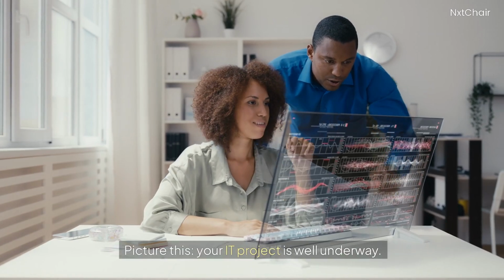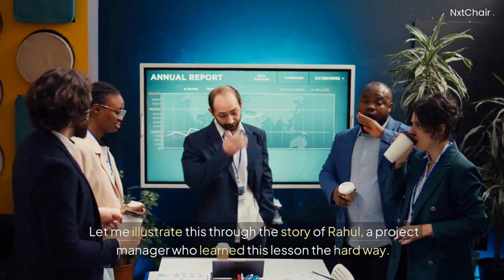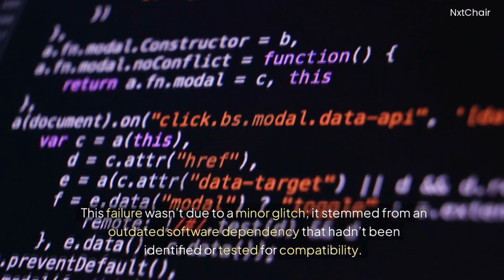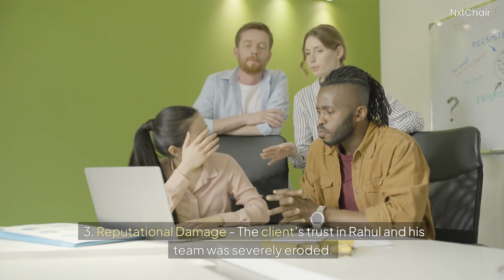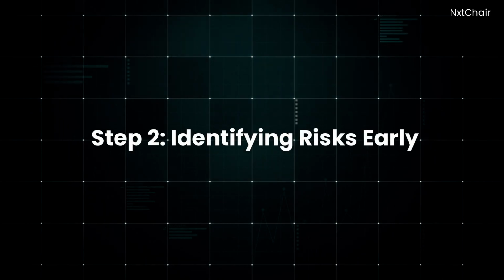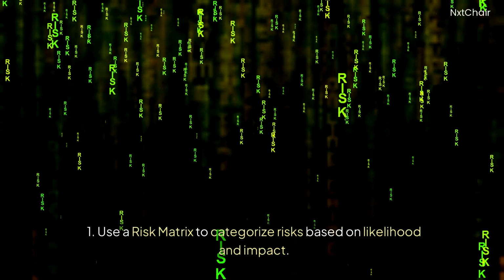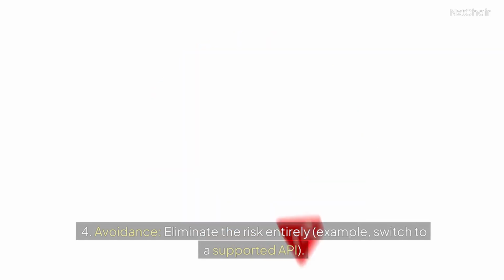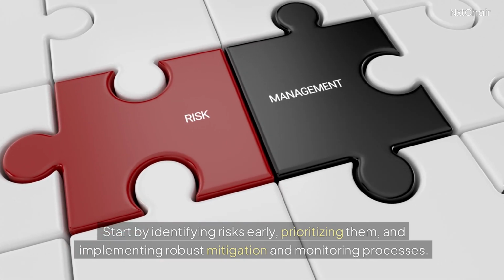How to Avoid the High Costs of Ignoring Risk Management in IT Projects | NxtChair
Join us for a practical guide on avoiding the high costs of ignoring risk management in IT projects and ensuring project success. 🚀

Ignoring risk management in IT projects can lead to costly consequences—budget overruns, project delays, reputational damage, and even regulatory penalties. In this video, we explore why risk management is essential and share actionable strategies to avoid these high costs. Follow the story of Rahul, a project manager whose oversight on a critical API dependency caused weeks of downtime and $200,000 in additional costs. Learn how proactive risk assessment, prioritization, and mitigation could have saved his project—and how you can implement these lessons to safeguard your own.

🔑 What you’ll learn in this video:
✅  The hidden costs of neglecting risk management in IT projects.
✅  How to identify risks early using brainstorming, checklists, and SWOT analysis.
✅  Techniques for assessing and prioritizing risks with tools like risk matrices.
✅  Key strategies for mitigating risks proactively and preparing contingency plans.
✅  Tools and practices for continuous risk monitoring throughout your project.

👉 This guide is perfect for project managers, stakeholders, and IT professionals looking to improve project outcomes and avoid costly mistakes.

Watch now to learn how to avoid the high costs of ignoring risk management and ensure your projects succeed!

What additional topics are discussed in this video:
How to avoid high costs of ignoring risk management
Importance of risk management in IT projects
Common risks in IT project management
Strategies for proactive risk management
Identifying risks in IT projects early
Risk assessment techniques for project managers
Avoiding budget overruns in IT projects
Consequences of skipping risk management
Effective risk mitigation strategies for IT professionals
Tools for monitoring risks in IT projects
Role of risk management in project success
Risk prioritization techniques for IT projects
Risk management tips for project managers
Impact of ignoring risks in IT projects
How to create contingency plans for IT risks
Real-world examples of risk management failures
Steps to prevent project delays through risk management
Importance of monitoring risks throughout projects
Lessons learned from ignoring risk management
Risk matrix use in IT project planning
Avoiding reputational damage through risk management
Identifying vendor risks in IT projects
Role of risk registers in managing IT risks
How to assess and mitigate IT project risks
Best practices for avoiding project management pitfalls

📌  Time Stamps:
0:00 - Introduction
1:12 - Topic Introduction
1:51 - The Hidden Costs of Ignoring Risk Management
5:45 - Identifying Risks Early
6:48 - Assessing and Prioritizing Risks
7:54 - Mitigating Risks Proactively
8:54 - Monitoring Risks Throughout the Project
9:43 - Conclusion